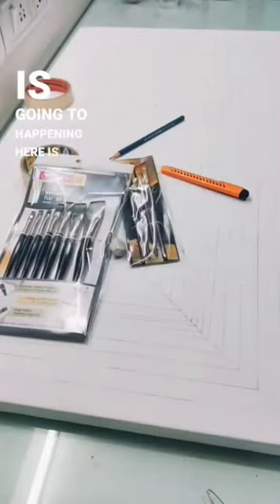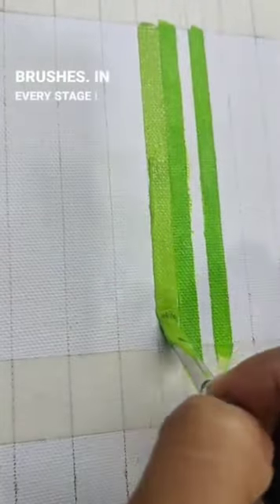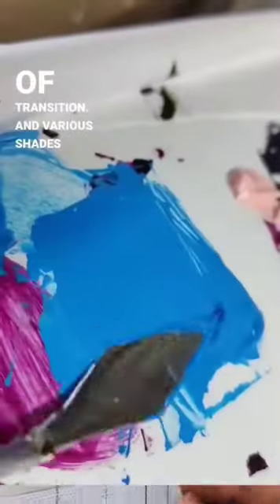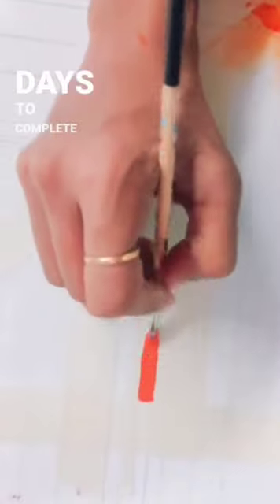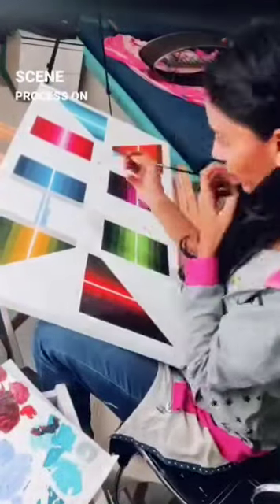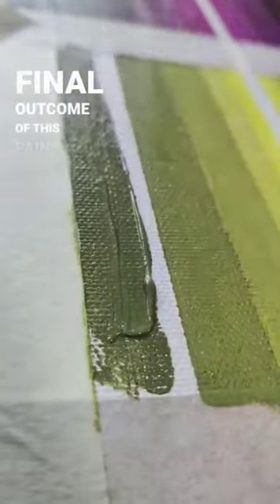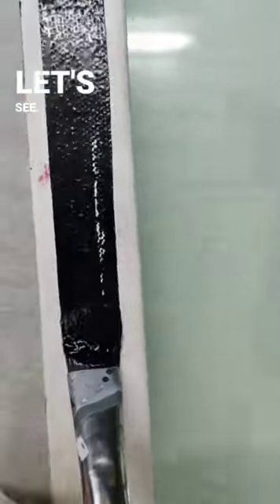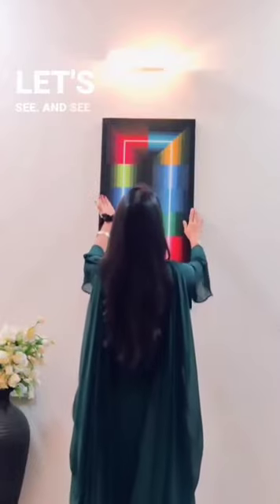geometric Illusion painting. follow me on instagram harshart2323.